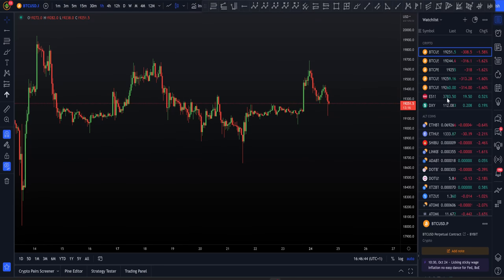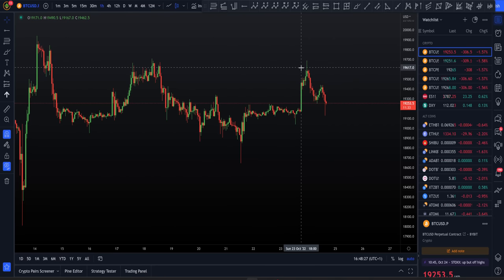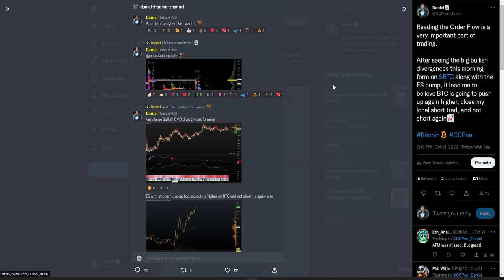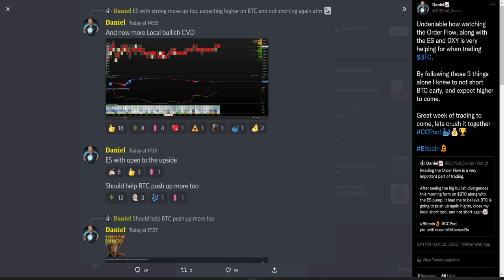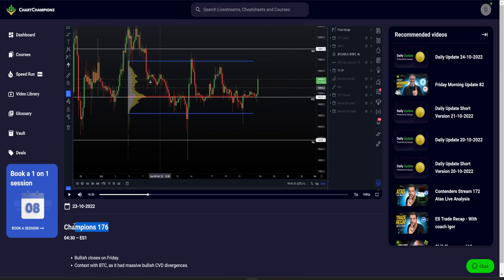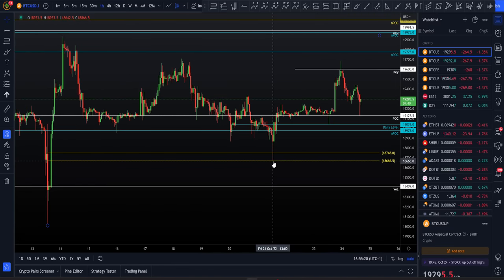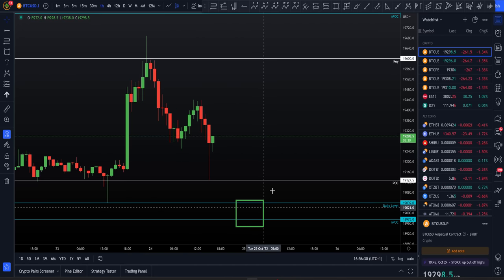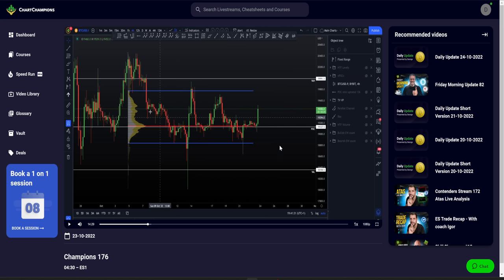📈 Bitcoin bounce from the exact dollar POC!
BTC Bitcoin Technical Analysis live now price prediction today 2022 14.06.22 $BTC is bouncing from the exact range POC. I explain why I shorted last night, and why I take profit 1 on that short.